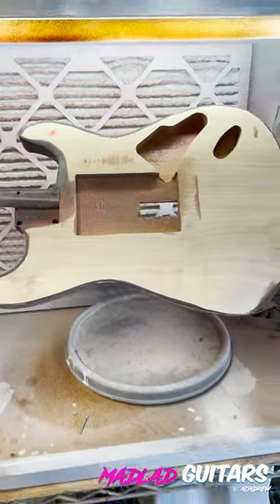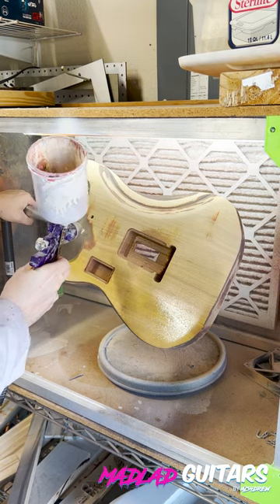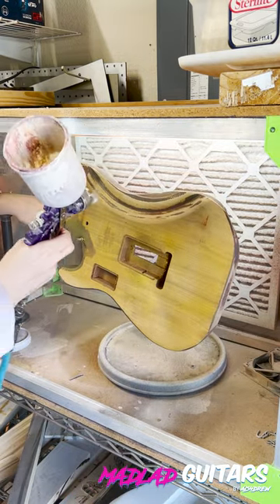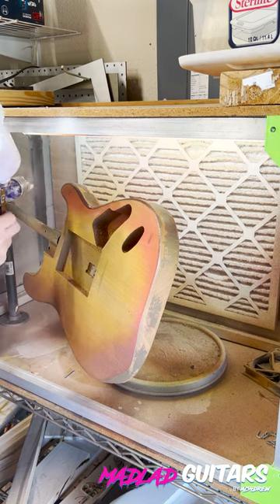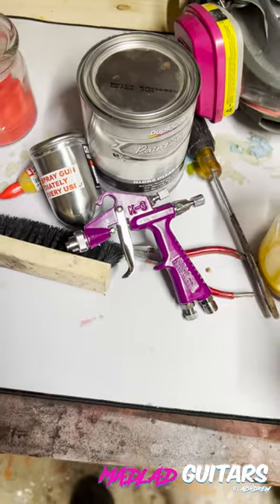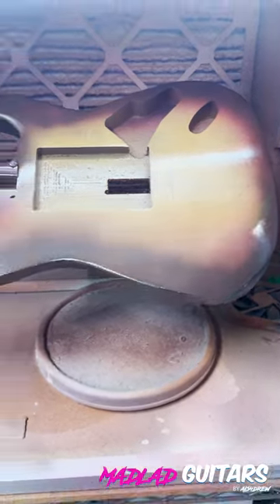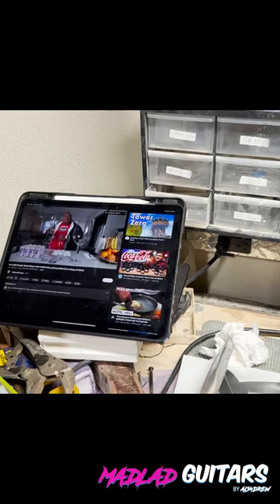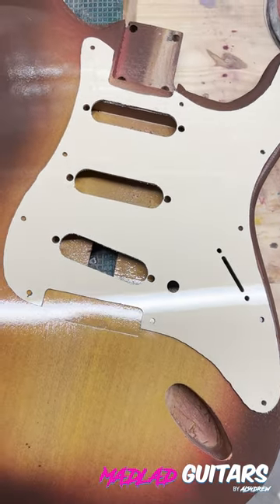Come watch me Spray a Sunburst! | Pt. 2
Oh lawd he sprayin'

🎵: Daddy Chill by  @DarkraizardGaming